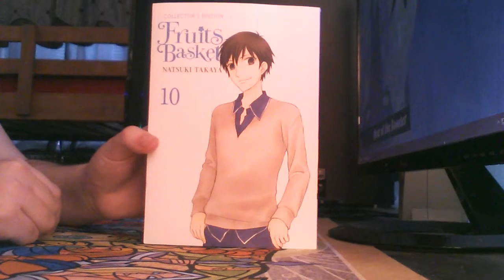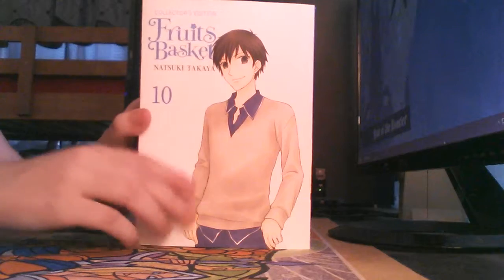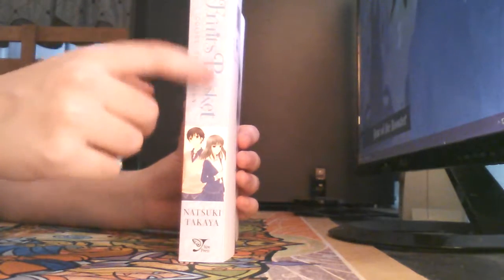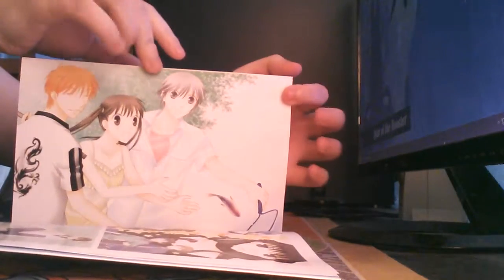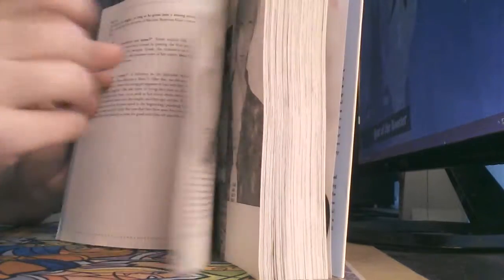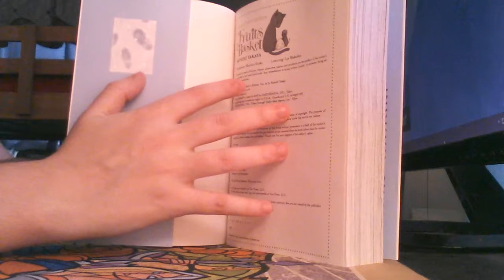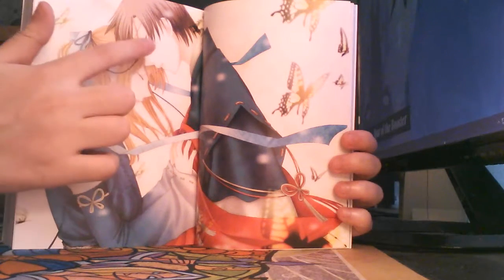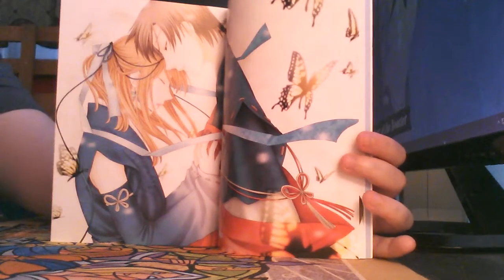Fruits Basket Collector's Edition (English Version) Vol. 10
This is volume 10 of the English Fruits Basket Collector's Edition manga. Each Collector's Edition volume has two volumes from the original release in it (so their basically omnibuses). Volume 10 of the Collector's Edition has volumes 19 and 20 in it (chapters 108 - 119).

Here is a link to Amazon and RightStuf, where you can buy the English Yen Press releases: